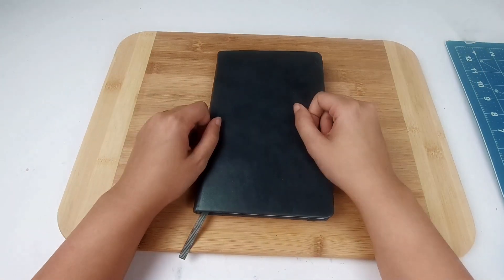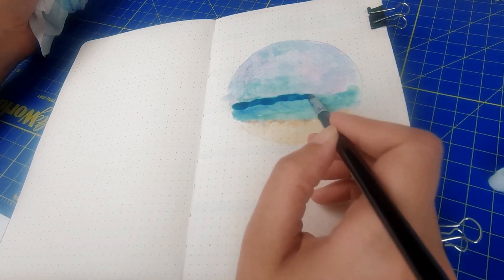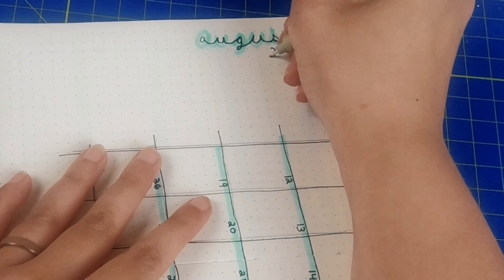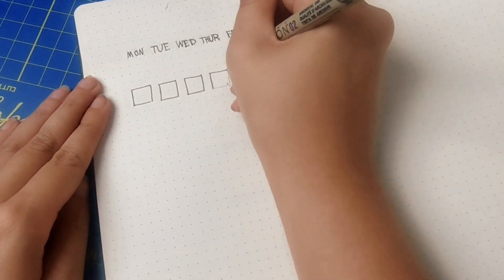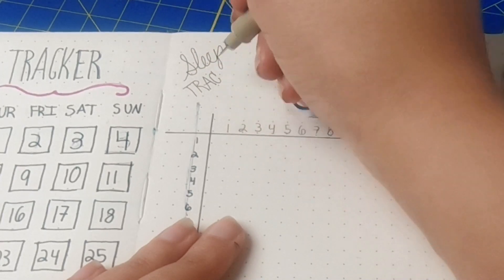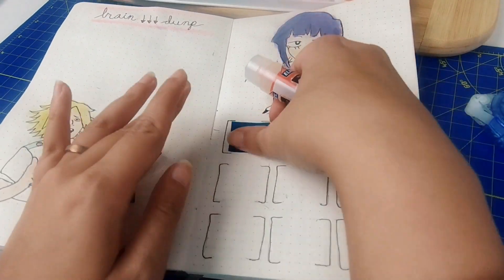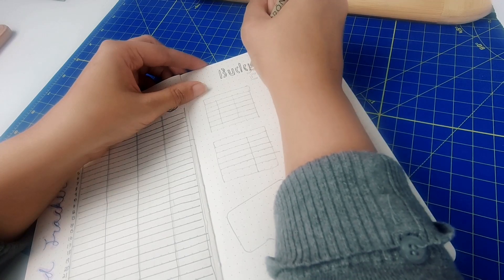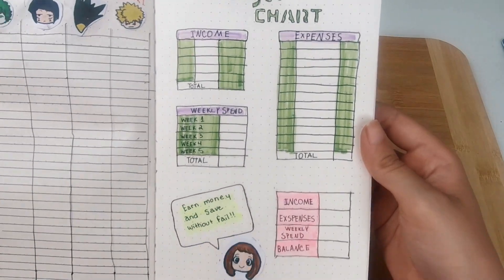My Hero Academia Bullet Journal DIY | Plan With Me!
Watch how I designed a My Hero Academia themed bullet journal using watercolor paintings! I had so much fun making a anime themed bullet journal and I can't wait to do more!

Supplies:

Sakura Micron Pen Set
Mild Soft Color Highlighters
Fundemental Watercolor Set
Dotted Grid Bullet Journal
6IN Stainless Steel Ruler
Watercolor Pencils